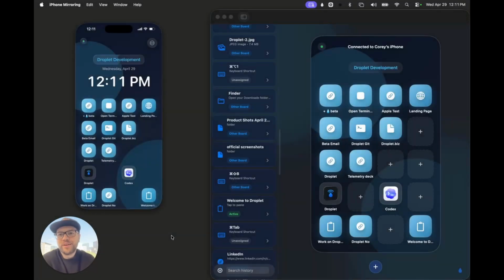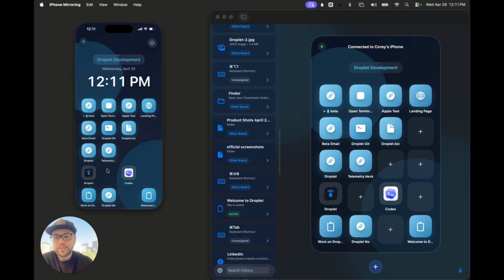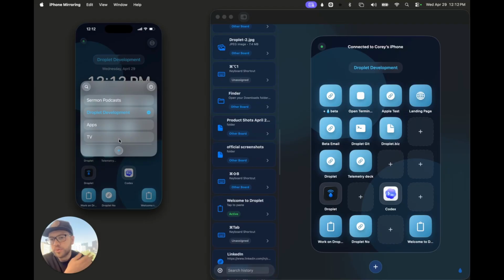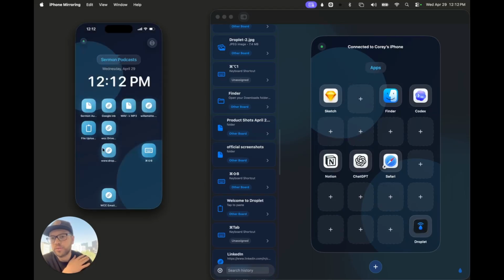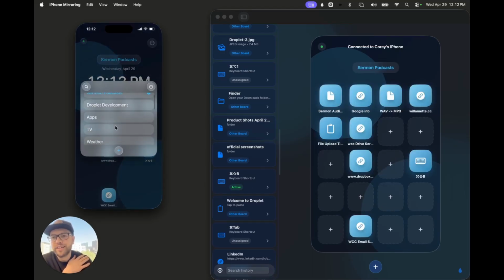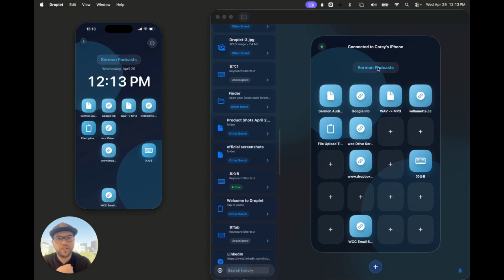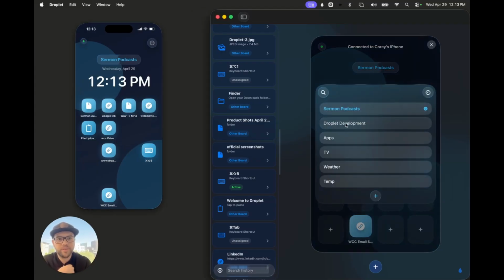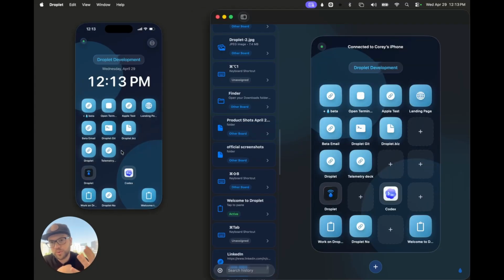What Are Droplet Boards? Organize Files, Apps & Workflows Across Mac + iPhone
What if everything you needed for a project lived one tap away?

In this Droplet Demo, I walk through Droplet Boards and how I use them to organize files, folders, URLs, shortcuts, and workflows across Mac and iPhone.

Each board gives you 20 action slots and becomes a lightweight workspace for whatever you’re working on.

In this video:
• What Droplet Boards are
• How to create a new board
• Organizing boards by project and context
• Switching between boards on Mac and iPhone
• Keeping workflows synced across devices
• Examples from music, consulting, travel, and recurring work

I use boards for things like podcast production, app development, travel planning, app launching, and quick access to files I use repeatedly.

The goal is simple: go from intention to execution with less friction and fewer layers.

Try making one board for a project you touch every week and see how much context switching disappears.